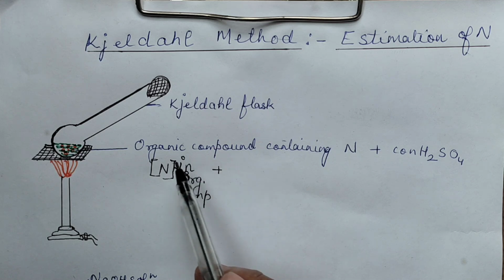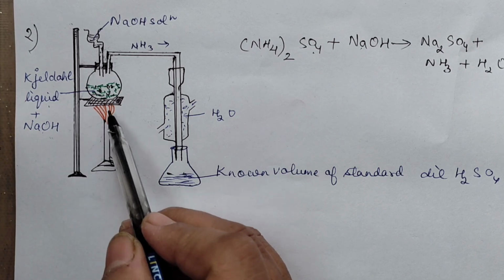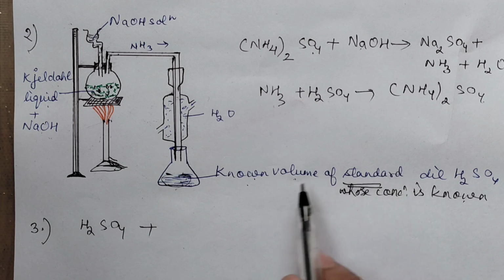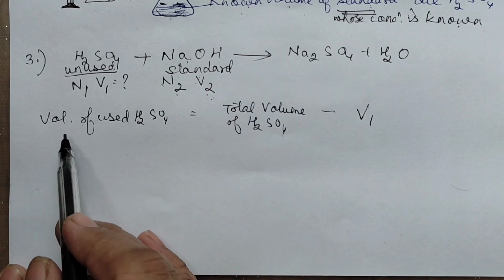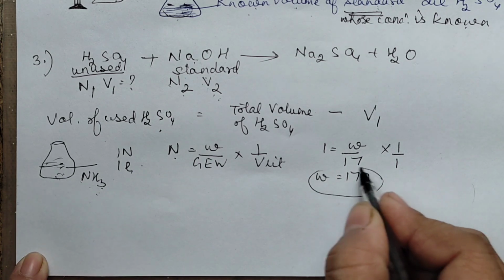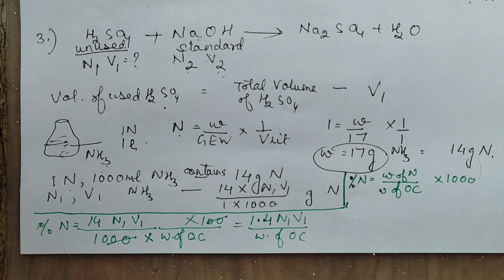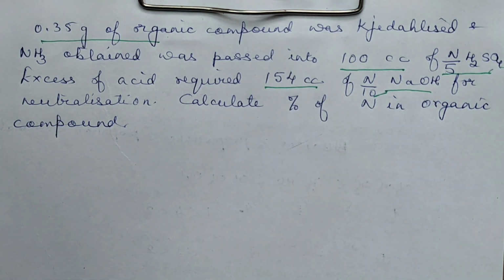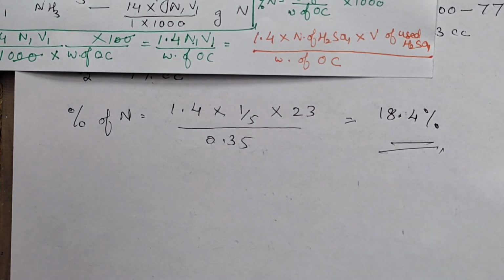Estimation of Nitrogen - Kjeldahl Method.